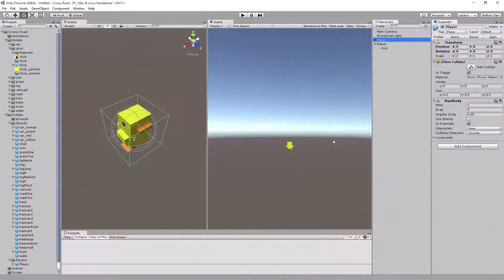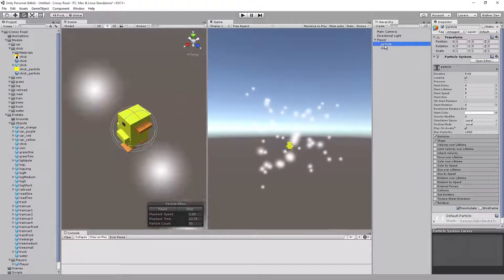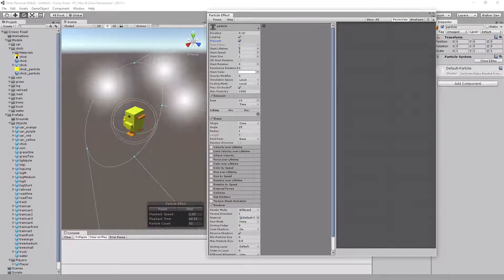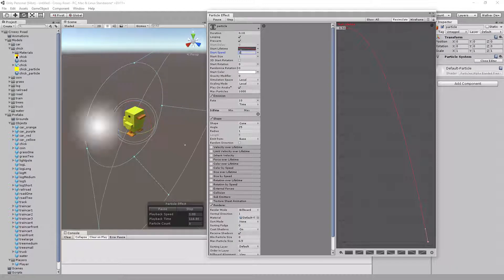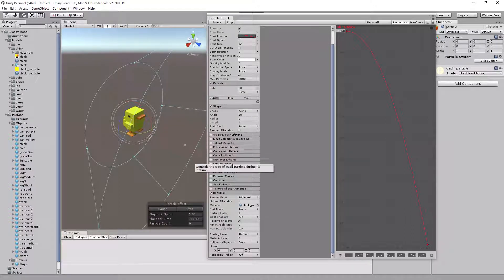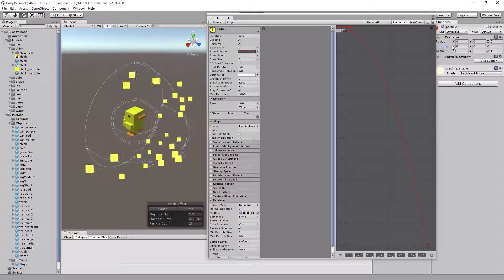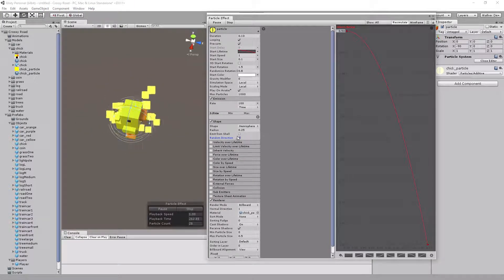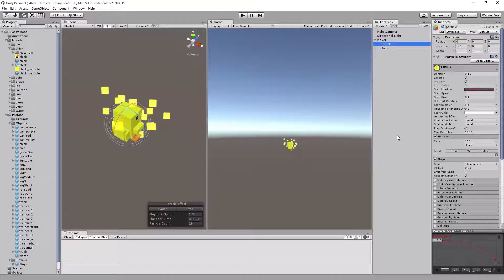crossy road unity: 8.Player Particle